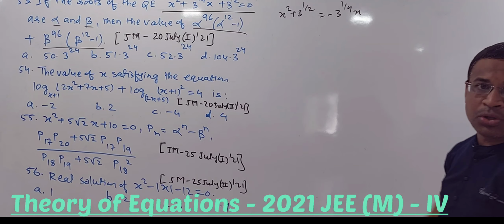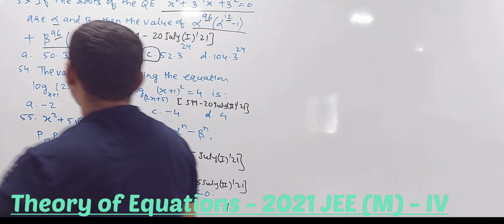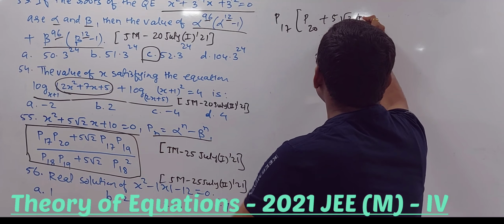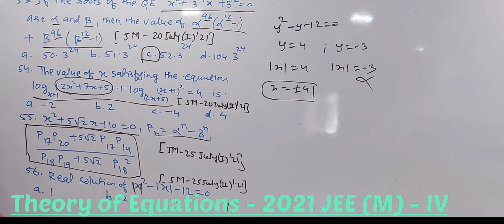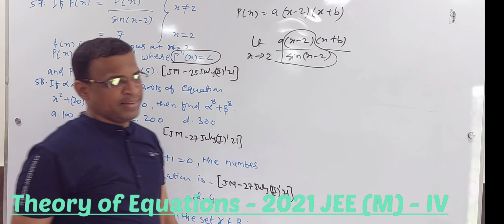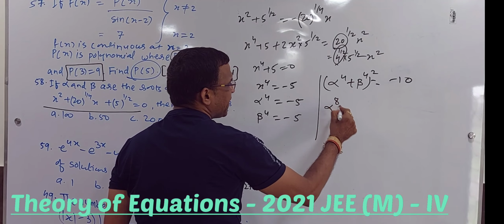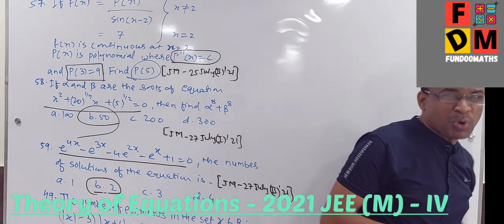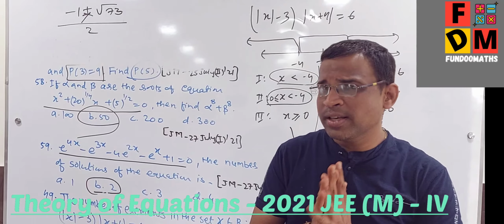UDDAN || Theory of Equations || JEE - Mains 2021PYQs (III) || by - Swapnil Sir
JEE Mains 2021 PYQs for the topic Theory of Equations..